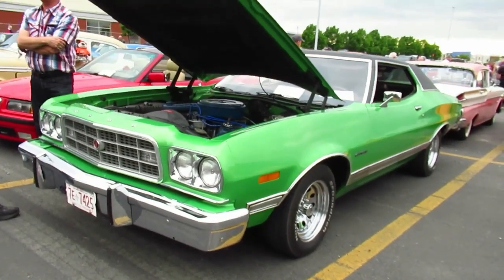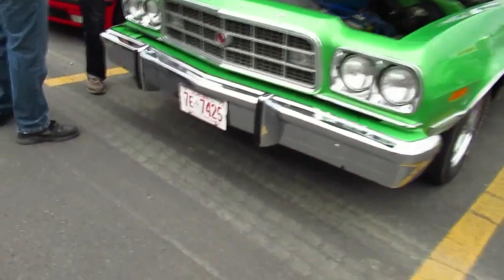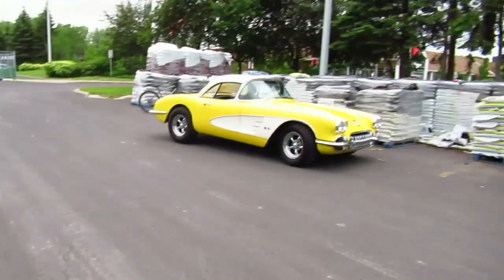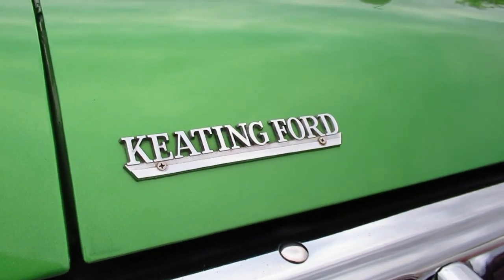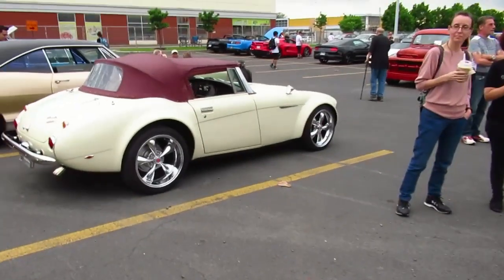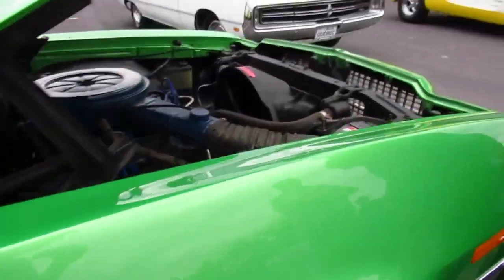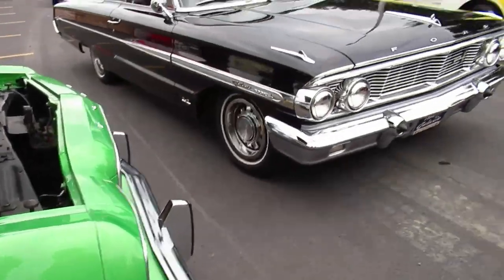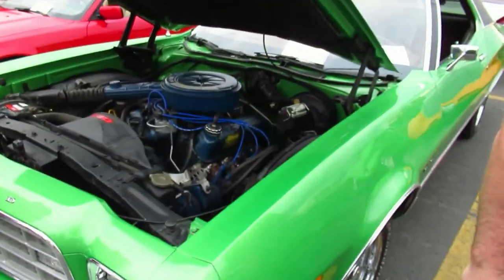6 2 22 COOL '73 FORD GRAN TORINO SEEN IN ST BRUNO QUEBEC